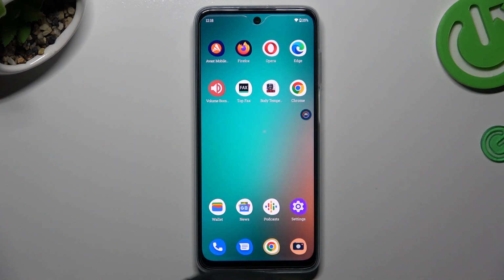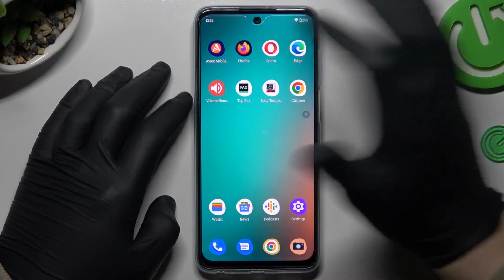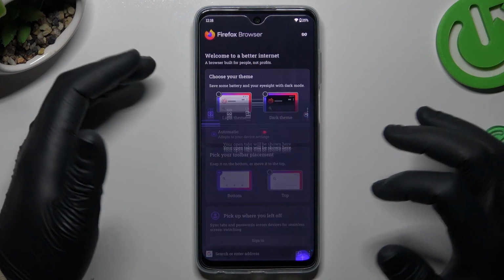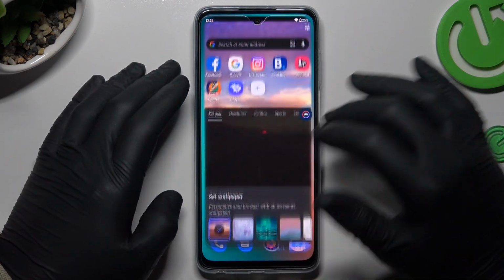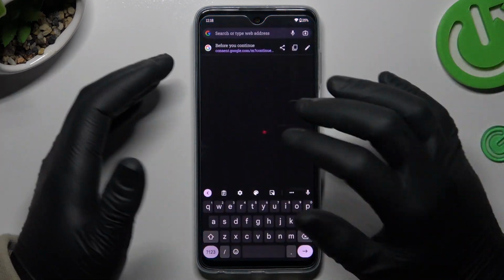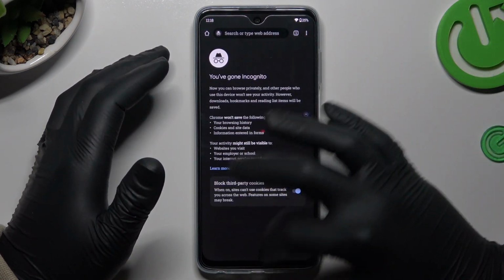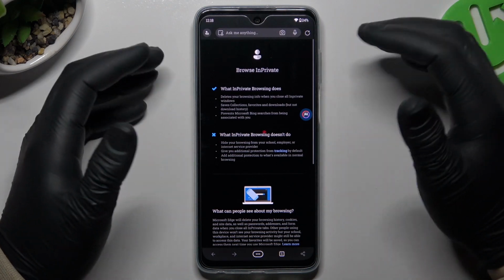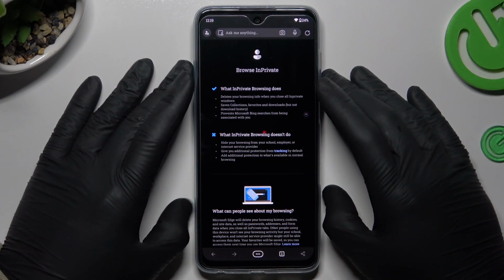How to Enable Incognito Mode on MOTOROLA Moto G73? - Use Incognito Mode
Do you want to know how to browse privately on your MOTOROLA Moto G73? In this video, we will show you how to enter Incognito Mode on your default browser. With this special mode, you can browse the internet without leaving any traces on your phone, so if  you want to keep your browsing history in secret, you should try Incognito Mode!

How to enable Incognito Mode on MOTOROLA Moto G73?
How to open incognito mode on MOTOROLA Moto G73?
How to turn on Incognito Mode on MOTOROLA Moto G73?
How to browse in Incognito Mode on MOTOROLA Moto G73?